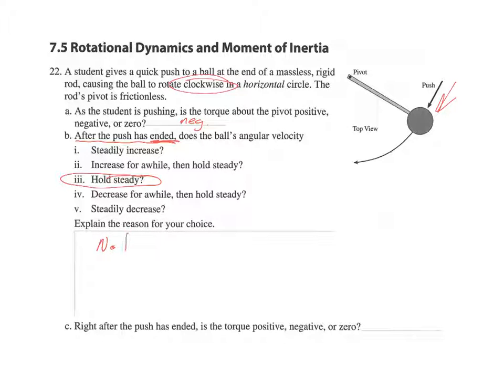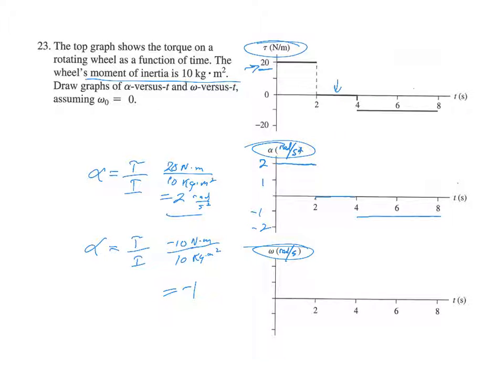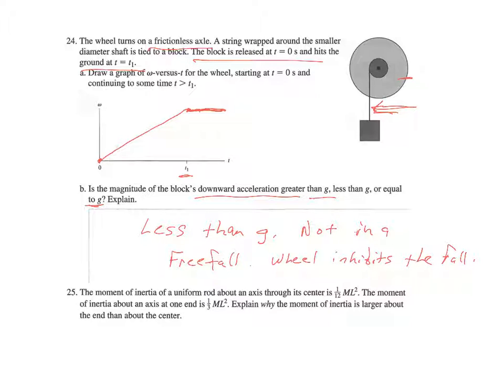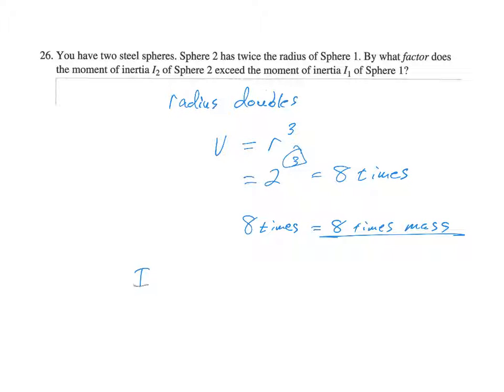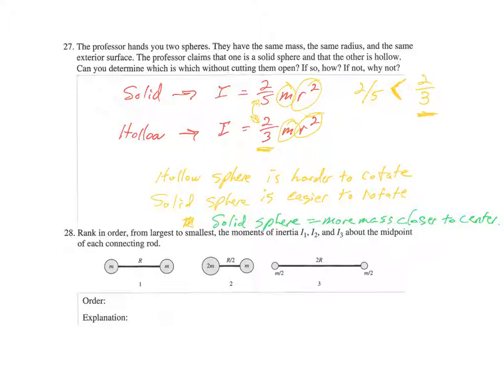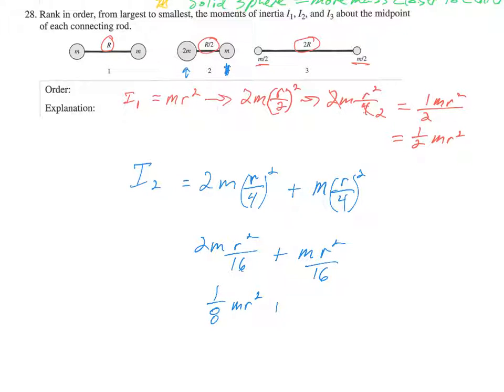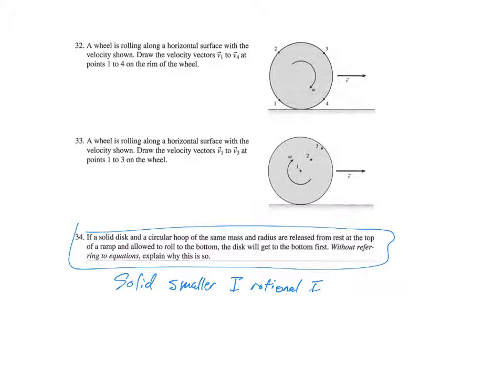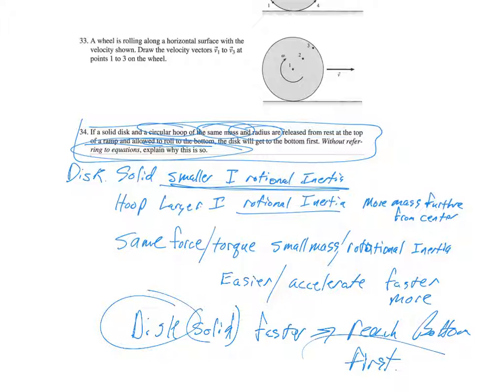Ch 7 Review WS’s Sec 5 & 7